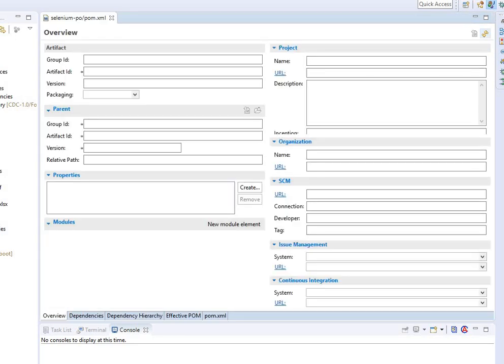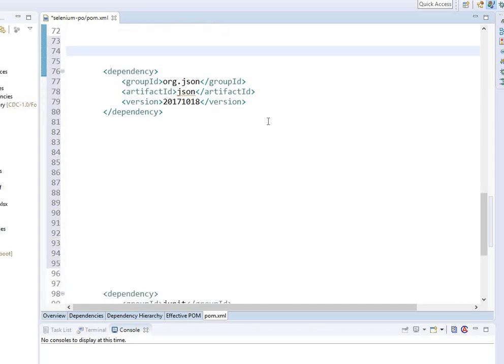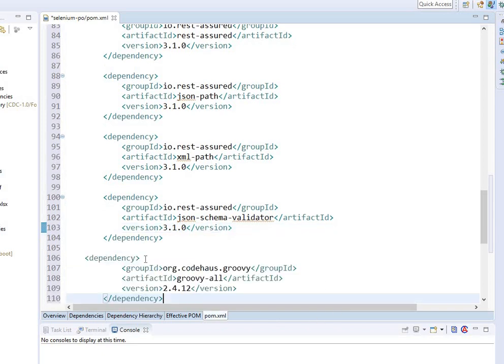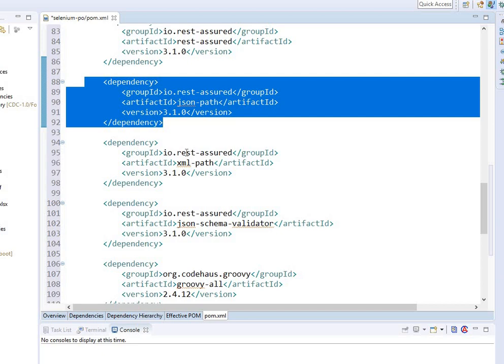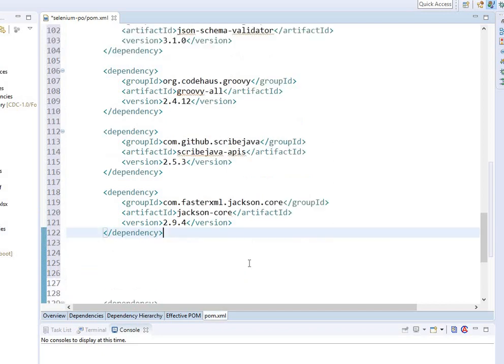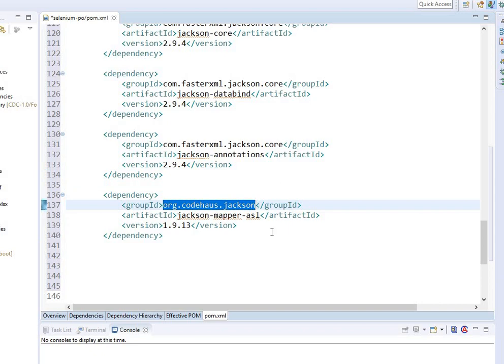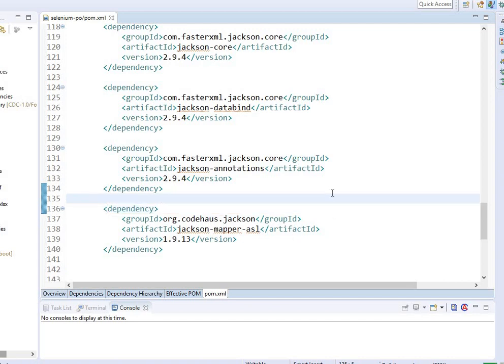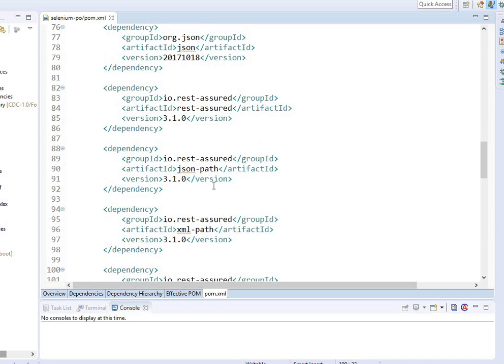Setting up Restful API Libraries thru Maven for Automation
Libraries required to setup Rest Assured - for Restful API Testing,
Also included libraries from Jackson API for working with JSON Objects. Learn QA Automation, Raju Pandey